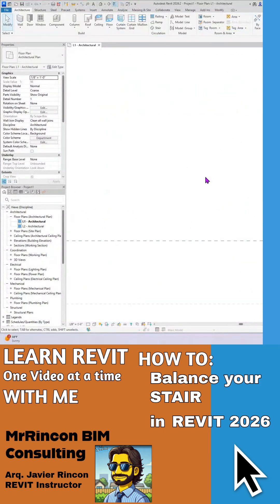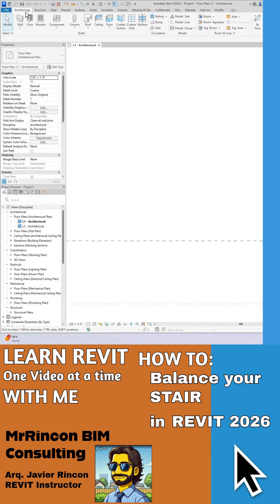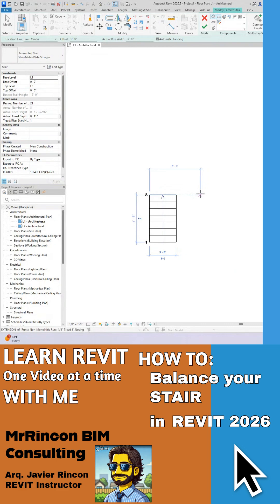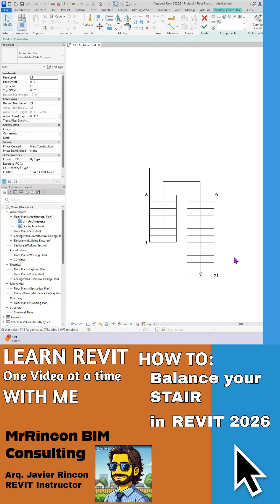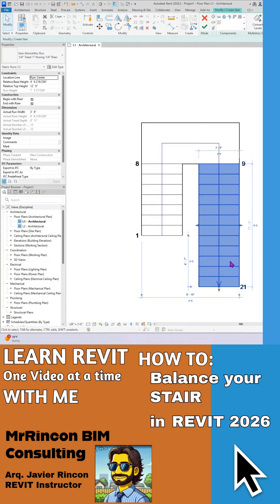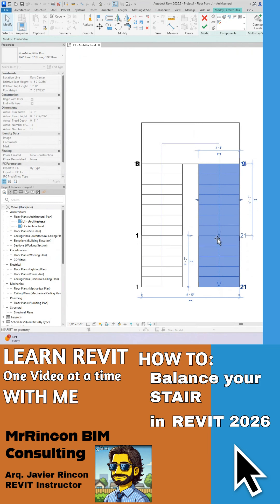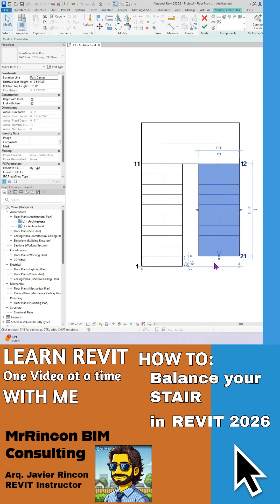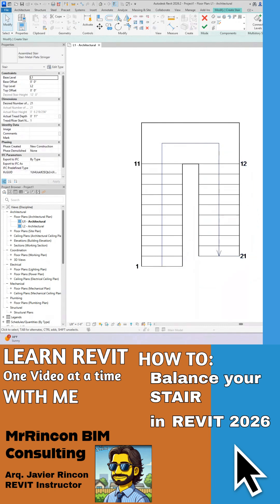Stair Balancing in REVIT 2026 Tip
Basic Tip or Trick to balance the Stair sketch